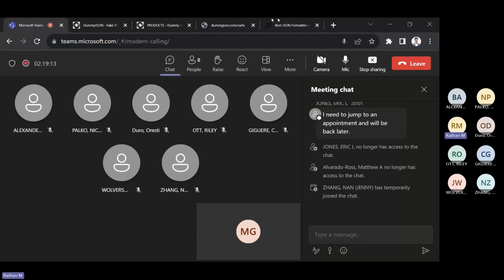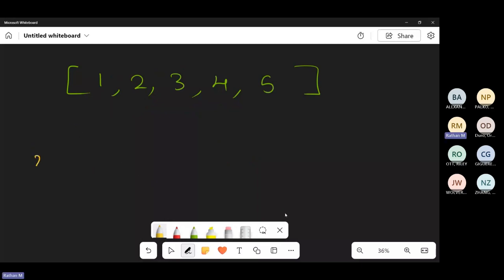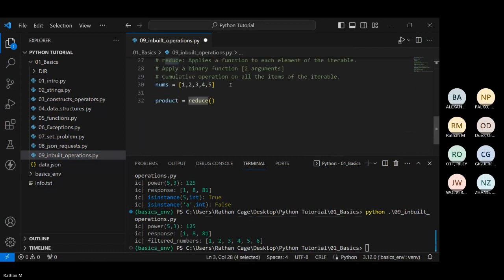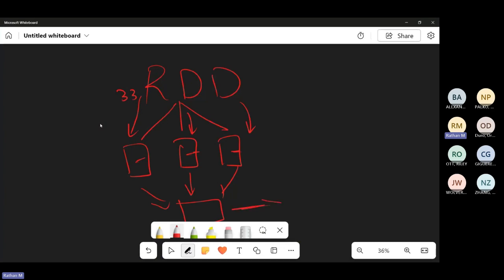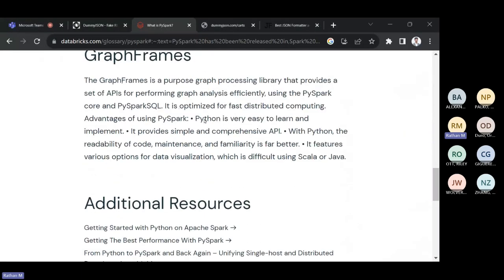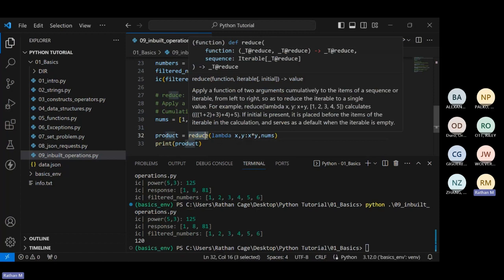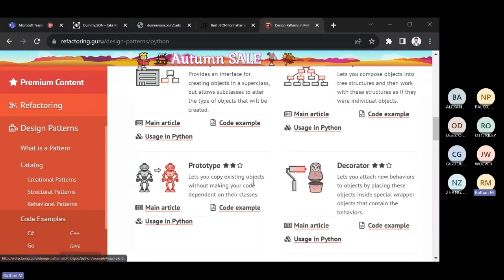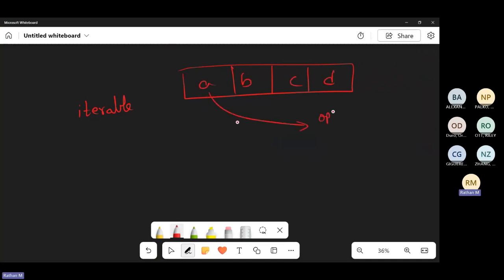Python for Beginners - 11 I Json Request | inbuilt operations | Data Requests | Reduce | PySpark